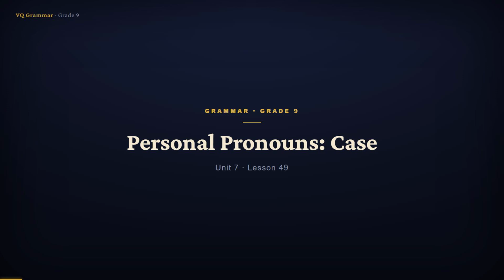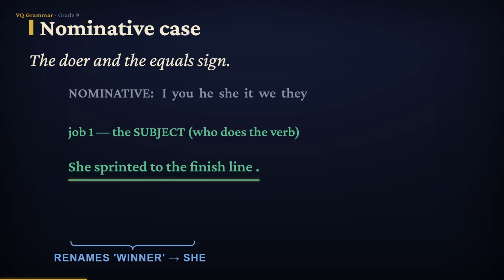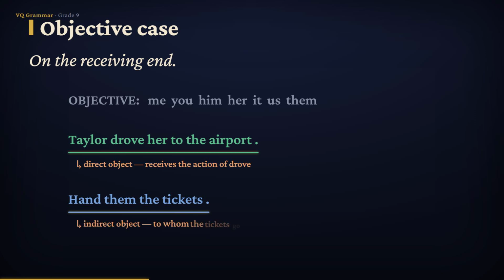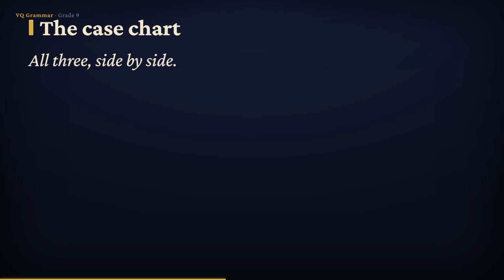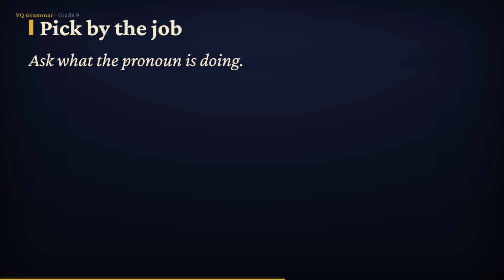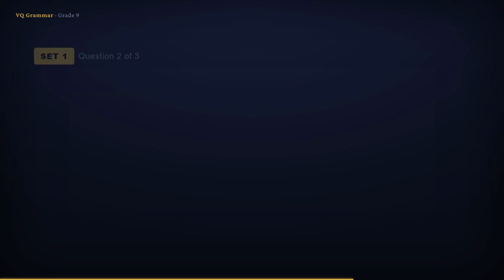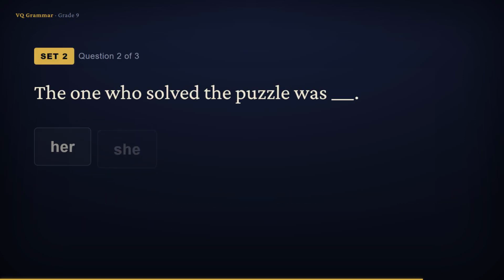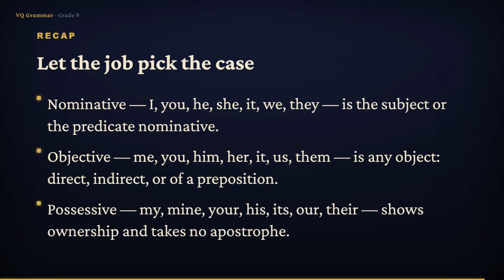Grammar Grade 9 | Unit 7, Lesson 49 — Personal Pronouns: Case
UNIT 7: USING PRONOUNS CORRECTLY — LESSON 49: PERSONAL PRONOUNS: CASE
Personal pronouns come in three forms, called cases, and the case depends on the pronoun's job. We sort the nominative pronouns (subjects), the objective pronouns (objects of every kind), and the possessive pronouns (ownership) — and learn to pick the right one by the job it does.

• The three cases: nominative, objective, possessive
• Nominative pronouns as subjects and predicate nominatives
• Objective pronouns as direct/indirect objects and objects of prepositions
• Possessive pronouns that show ownership (no apostrophe)

Chapters
0:00 Introduction
0:38 What case means
1:30 Nominative case
2:33 Objective case
3:40 Possessive case
4:55 The case chart
6:11 Pick by the job
7:07 Practice Set 1
8:31 Practice Set 2
10:01 Recap